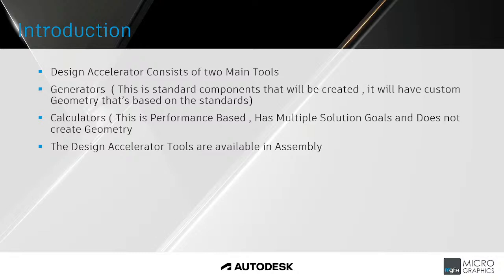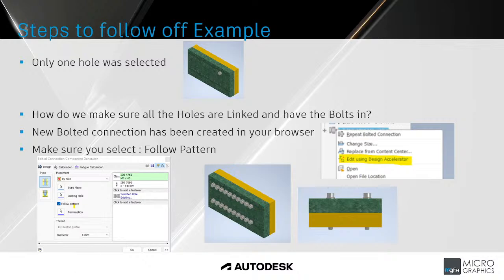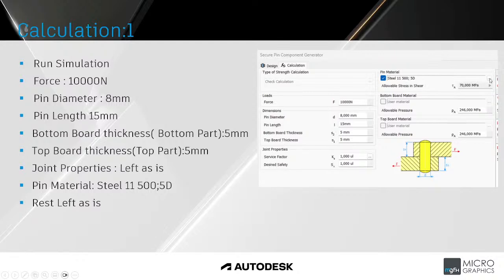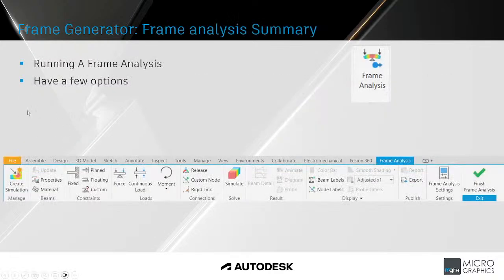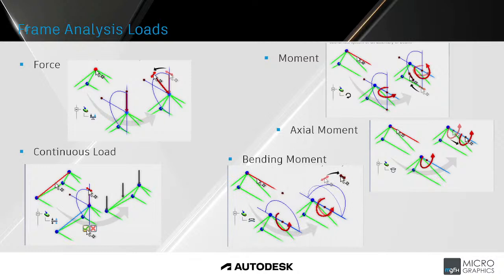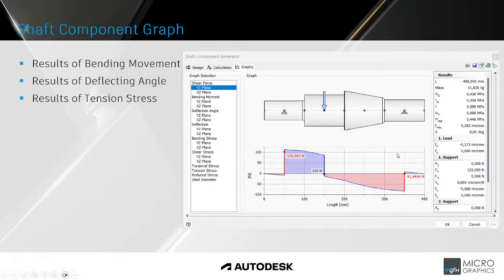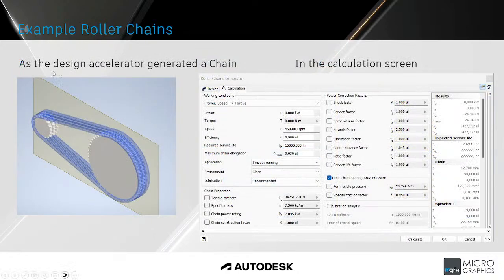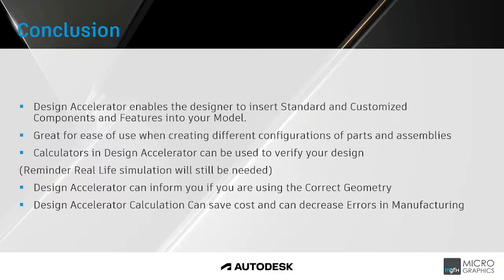Design Accelerator Generator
Introduction
Generators
Basics of Design Accelerator tools
How Bolted Connection work
Basics of frame Generator,Shafts and Gears
Conclusion